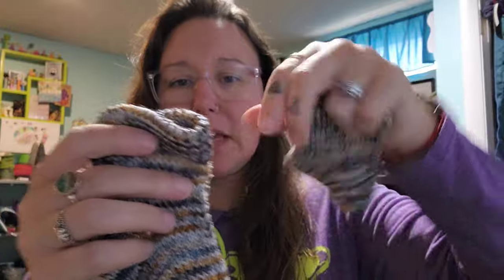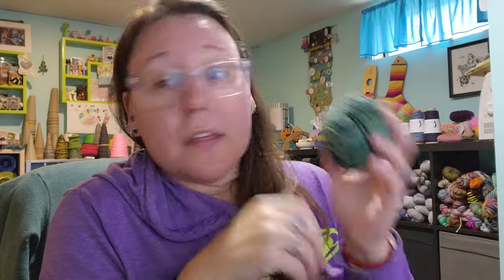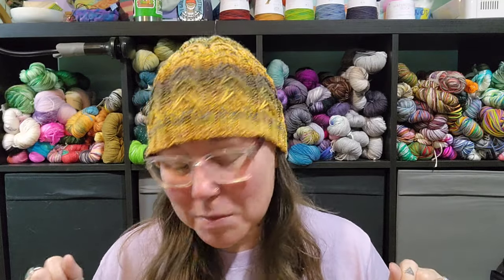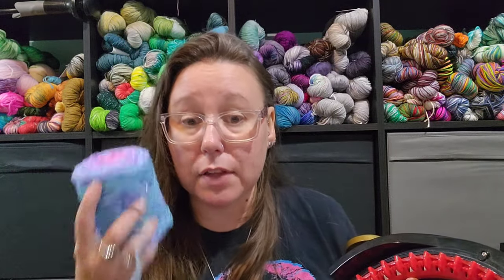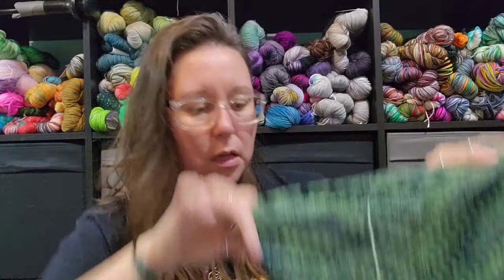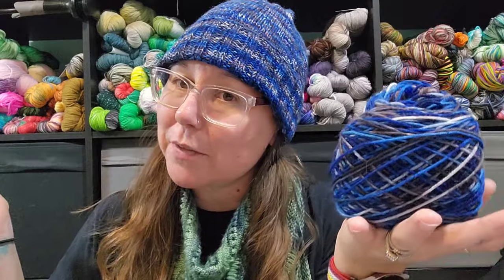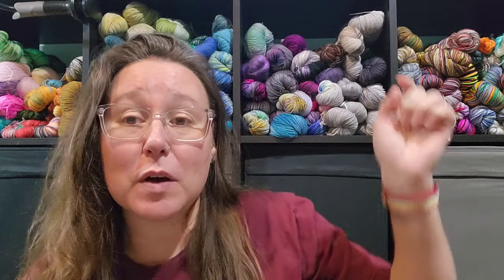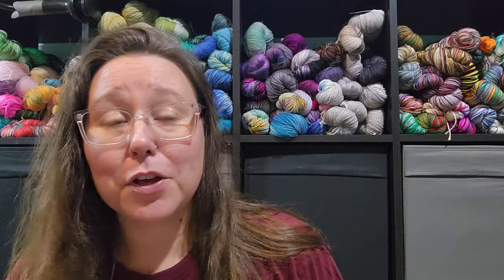A Lefty Knitter Podcast - Episode 221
Episode 221

Objects Shown:

Baby Socks by Debbie Brandl

Podcasts or Shops

Last 10 Books I have read:
oldest to newest
My goodreads account:

○ If the Shoe Fits by Sarah Mlynowski
○ The Writing Retreat by Julia Bartz
○ The Last Word by Taylor Adams
○ Reading List by Nisha Adams
○ The Alchemist by Paulo Coehlo
○ The Banned Bookshop of Maggie Banks by
○ Lady in the Lake by Laura Lippman
○ Vinyl Resting Place by Olivia Blacker
○ Home by Penny Parkes
○Family Lore by Elizabeth Acevedo

Audio Podcasts I listen to:

○ You're Gonna Die Out There
○ Know Your Caribbean